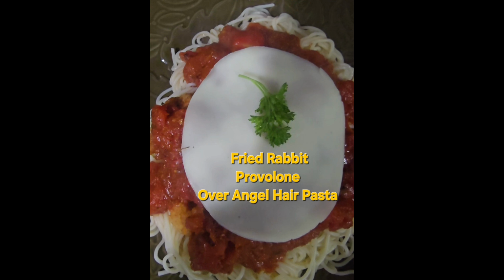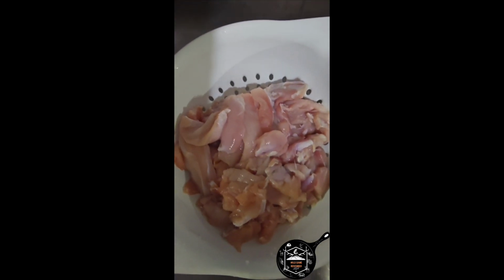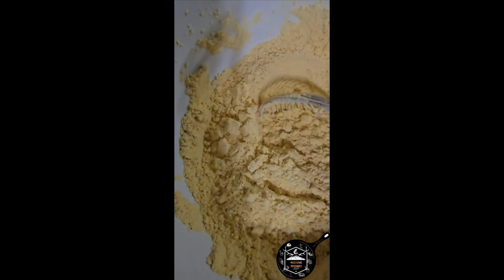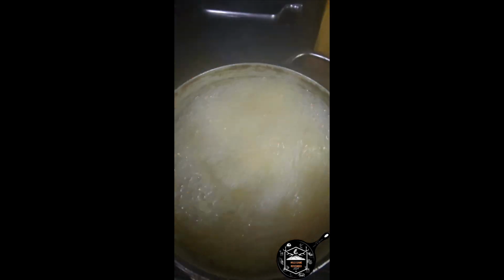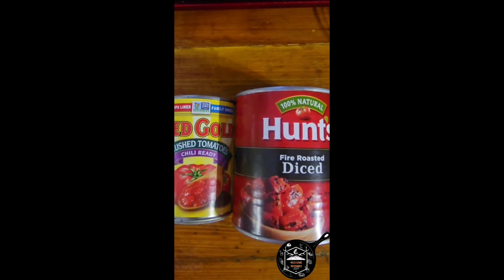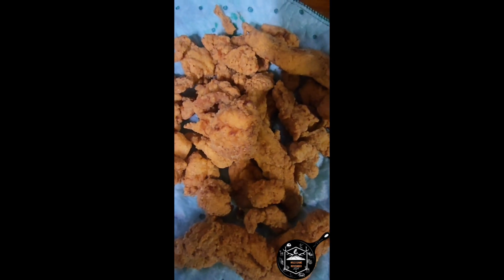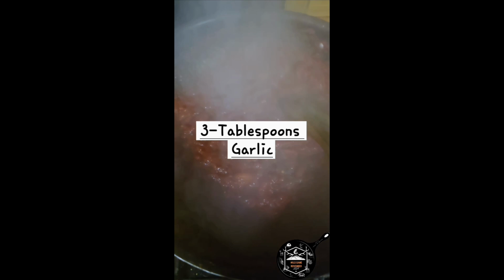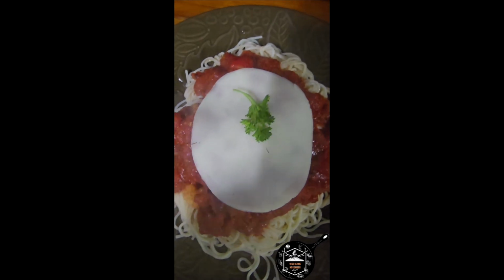Fried Rabbit Provolone Over Angel Hair Pasta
Hello! Welcome to One Day At A Time Farmstead. Christine ‎@Christine-Mrs.GilliamFarms  invited us to join in on her wildgamenovember2024 cooking collaboration. Today, I am making a Fried Rabbit Provolone Over Angel Hair Pasta for you. This is a very easy recipe that doesn't take very long to preprep. I hope you can try it. I know you will love it! You can change up your meat choice if you are not a fan of rabbit. Thanks again Christine for the invitation. Please see the PLAYLIST below for all the other collaborators in this collaboration. As always... Thanks for doing life together with us, One Day At A Time.

01st: @Christine-Mrs.GilliamFarms

O2nd: @Christine-Mrs.GilliamFarms

03rd:

04th: @GailsSouthernLiving

05th: @jamiescountryliving

06th: @AlyneWelcometomyKitchen

07th: @vineyardchickshomestead

08th: @MtnGrandma

09th: @notfornothinghomestead

10th:

11th: @LAZYDAYZAHEAD

12th: @pikecreekfarm

13th: @MilknHoneyHeritageFarmz

14th: @dyerfamilyfarm764

15th: @TheMillerLifeKitchen

16th;

17th:

18th: @AnneDaleHomestead

19th: @megansfearlessadventures

20th: @9AcreFamilyFarms

21st: @pikecreekfarm

22nd: @evelynnewman1972

23rd:

24th:

25th: @DerekFowler1973

26th: @Onedayatatimefarmstead7177

27th:

28th: @Christine-Mrs.GilliamFarms

29th: @CanadianFamilyLife

30th: @Joefixit4U